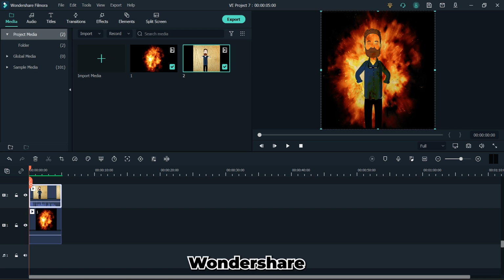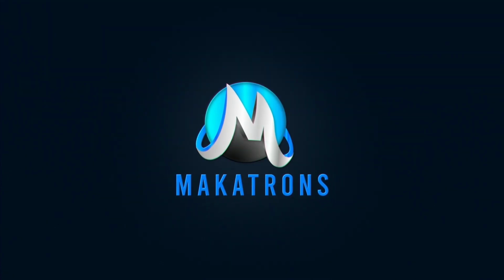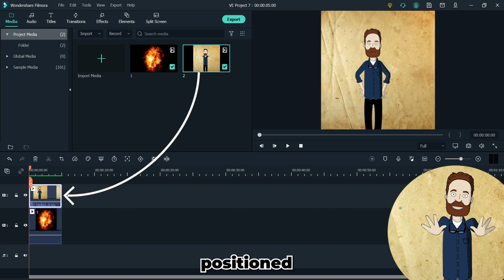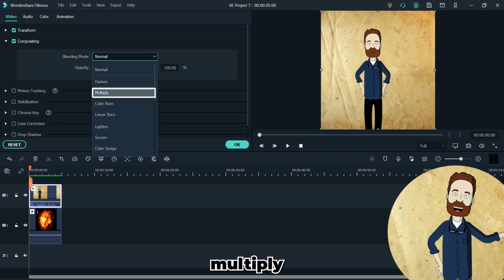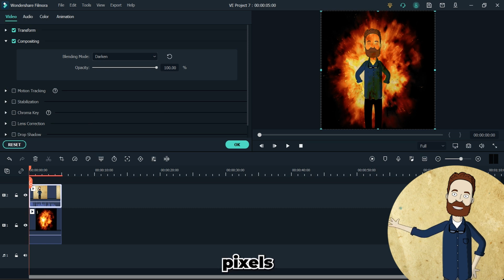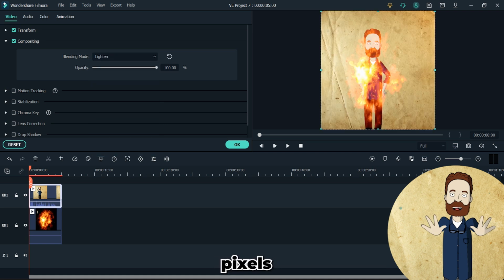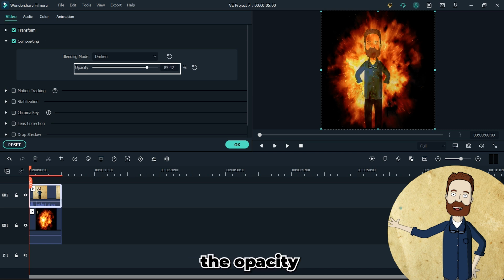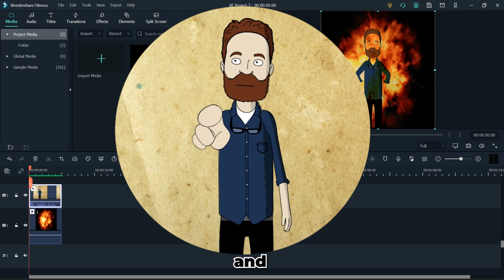This ONE Simple Effect Will Change Your Videos FOREVER 🎬 | Filmora Class 12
In today's tutorial, we are talking about a simple yet powerful secret that can completely change the look and feel of your videos forever! Raw camera footage can often look flat and boring, but by applying the right Effects, Filters, and Overlays, you can give your videos a professional and cinematic vibe in just a few clicks. I will show you exactly how to find and apply these game-changing effects effortlessly!

🔥 What we covered in this video:
- How to access and apply amazing built-in Effects in Filmora
- Using cinematic Filters to instantly change the mood of your video
- How to add cool Overlays (like film grain, light leaks, or glitches)
- Adjusting the intensity (opacity) and duration of any effect
- Pro tips on layering multiple effects without ruining the video quality!